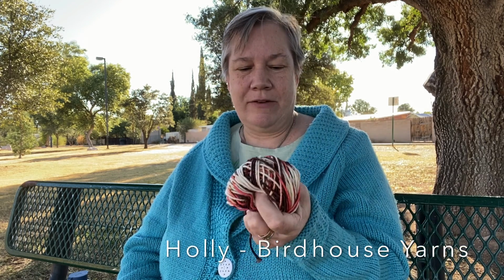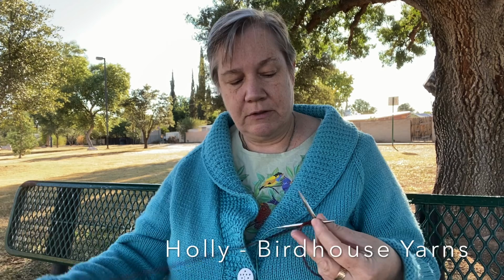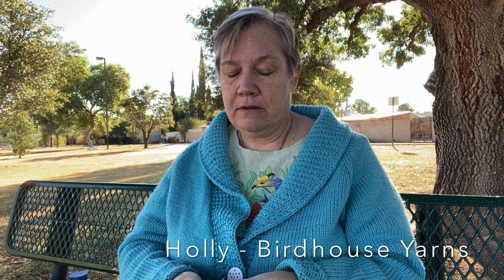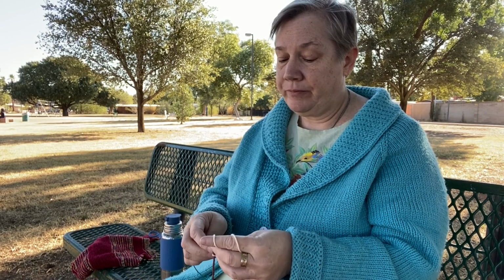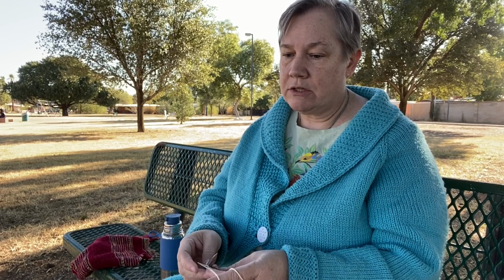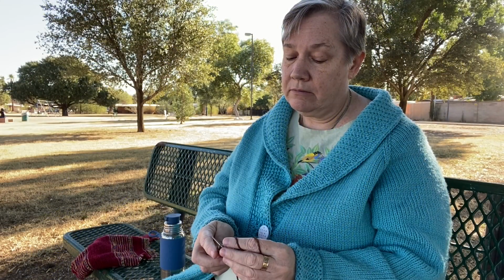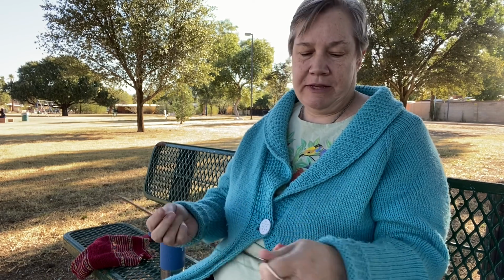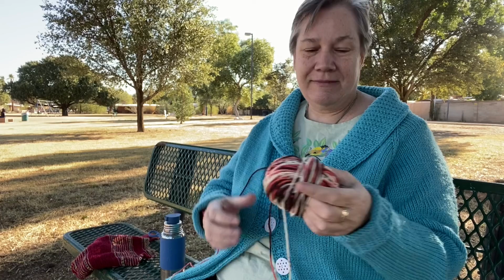Knitting and Crochet Meditation Practice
knitting and crochet as mindful meditation practice